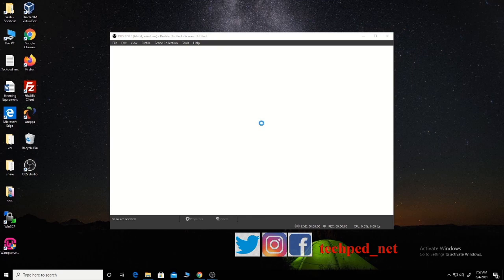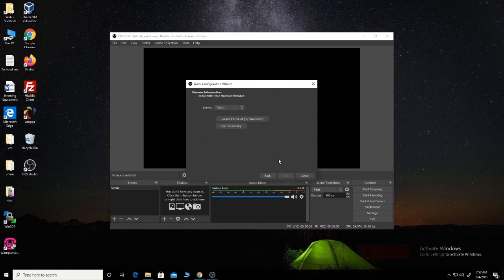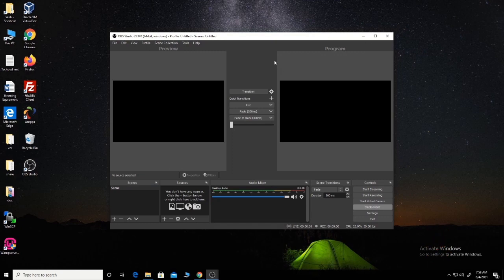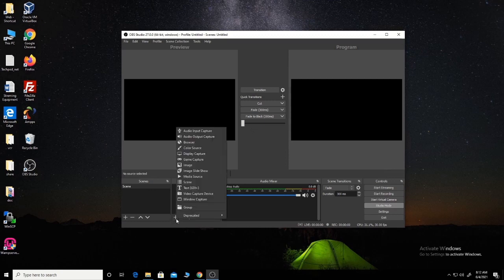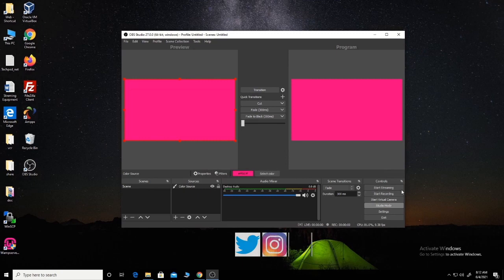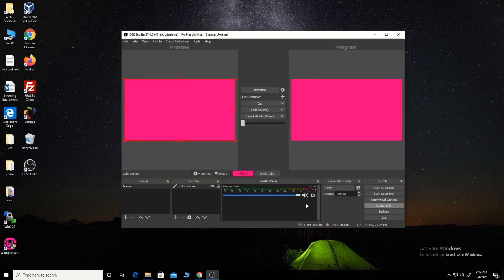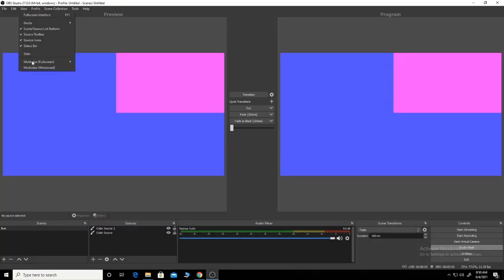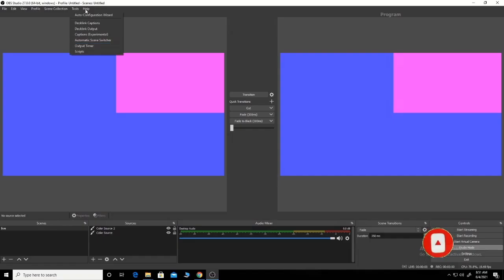OBS Studio Overview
This Video show OBS Studio Overview when install for the first time. If you want to learn about OBS Studio Overview, make sure to watch this.

0:05   Intro
0:30   Configure the usage information in OBS
1:10   Choose video setting the video quality  In OBS